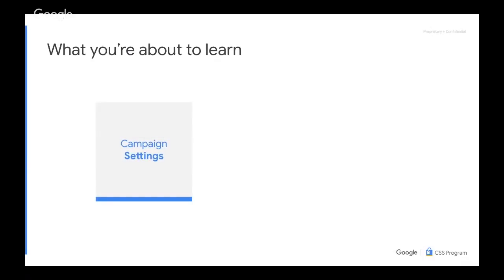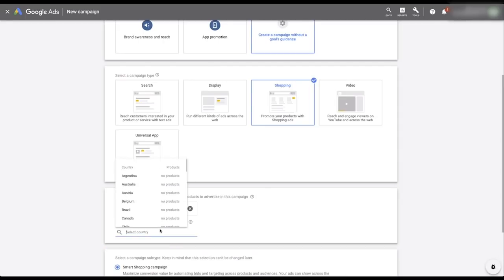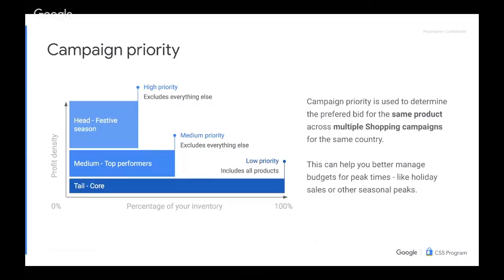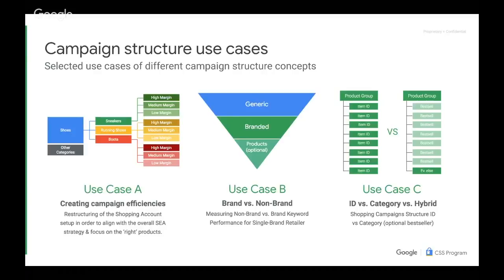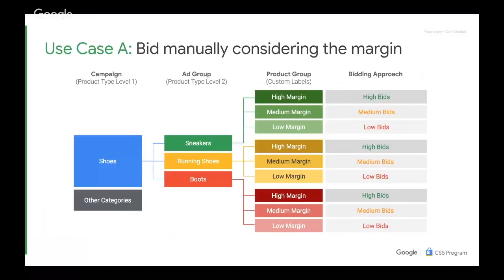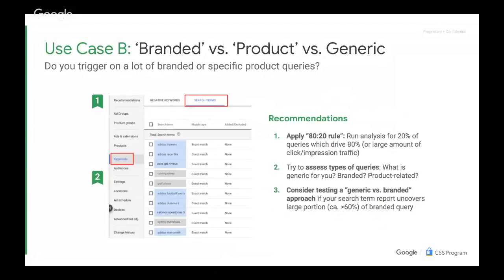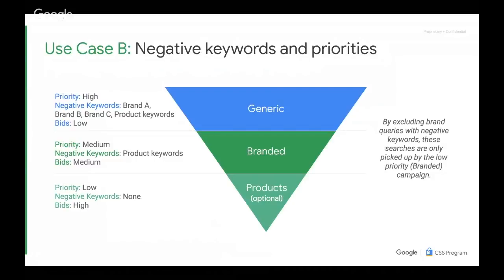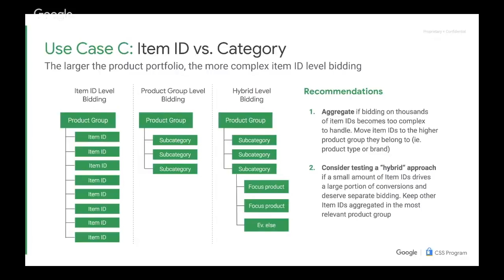CSS Webinar: Campaign Structure for Shopping | Google Ads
In this third video in the Comparison Shopping Services (CSS) webinar series we will cover campaign structuring. The webinar will first go through some important settings to keep in mind when setting up shopping campaigns before showing three use cases of structuring Google Ads campaigns.

From 1:11 Campaign Settings for Shopping

From 4:48 Campaign Structure Methodology

From 7:28 Campaign Structure Use Cases
- Use Case A: bid manually considering the margin
- Use Case B: bid on branded vs non-branded searches
- Use Case C: tiered, broad to narrow structure If you manage a Google Ads account with a lot of keywords and ad groups, bulk uploads are an easy way to manage changes to your campaigns.